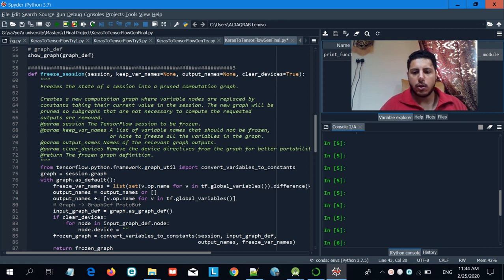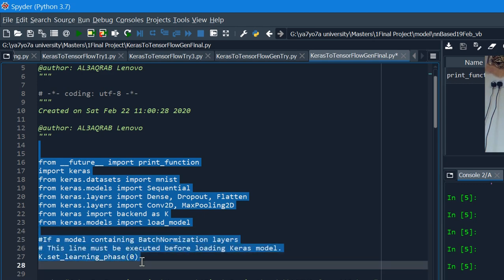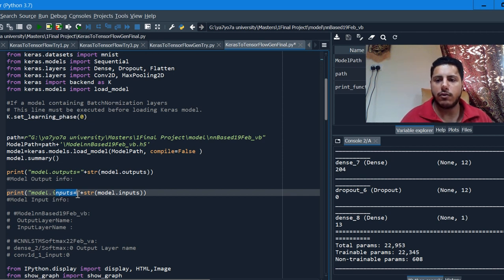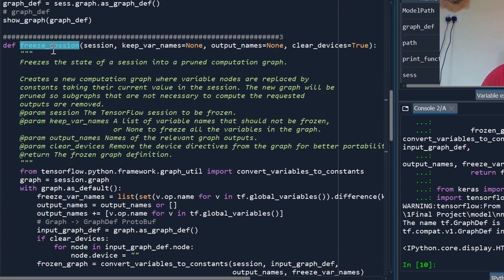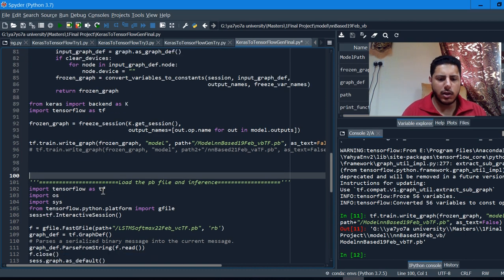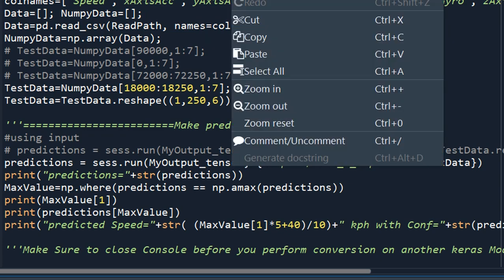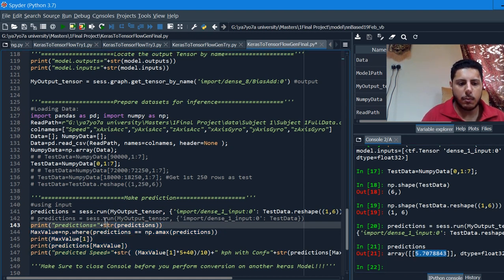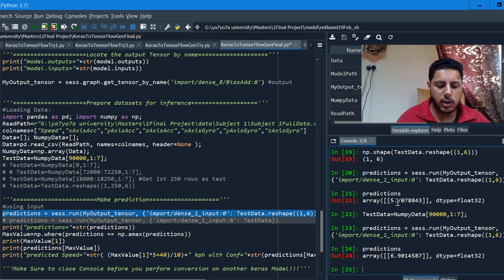Use Keras model on Android Part1 +Sub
In this video, I will discuss how to use your pre-build Keras model on Android.
In part 1, I discuss converting a Keras-based ML model into a TensorFlow (TF) model, not a TensorFlow Lite!!!
Here, I assume that you know how to develop your own Machine learning (ML) models using Keras library, as well as a good knowledge of android development!

Regards,
Yahya